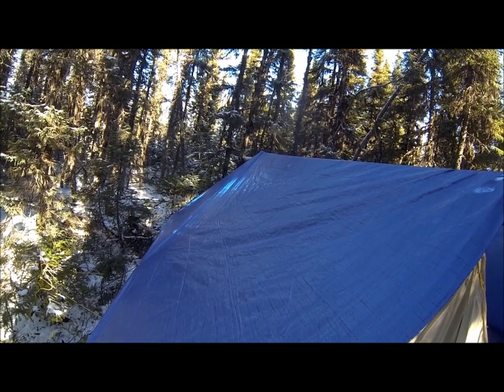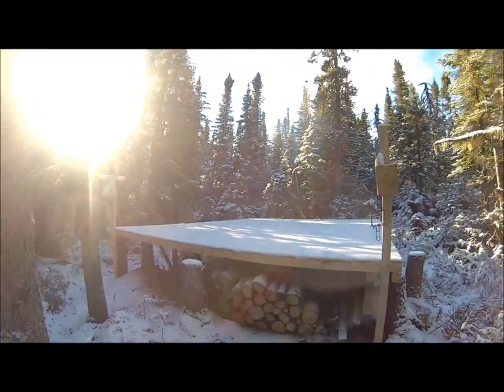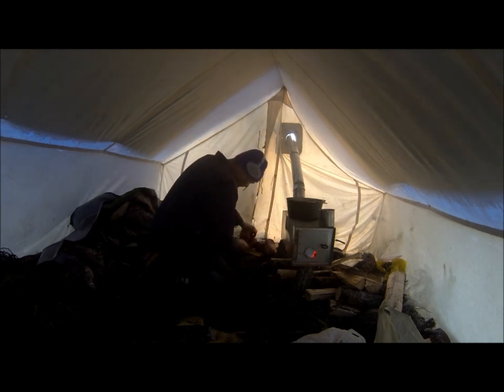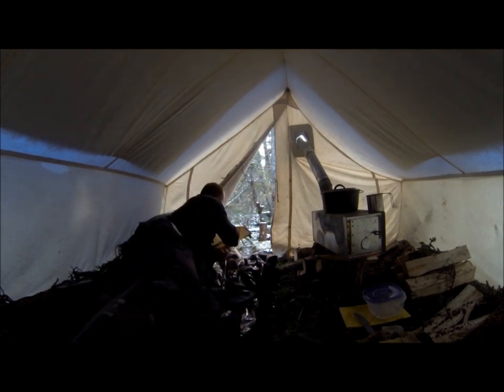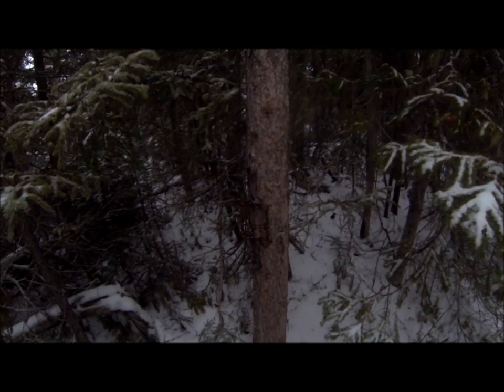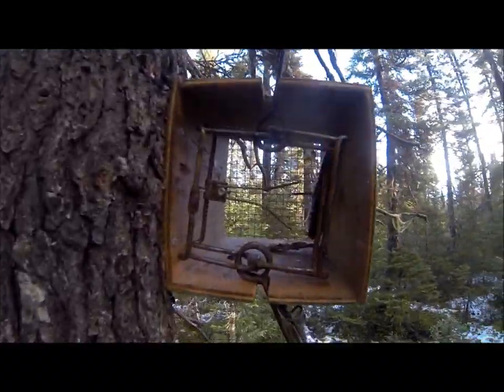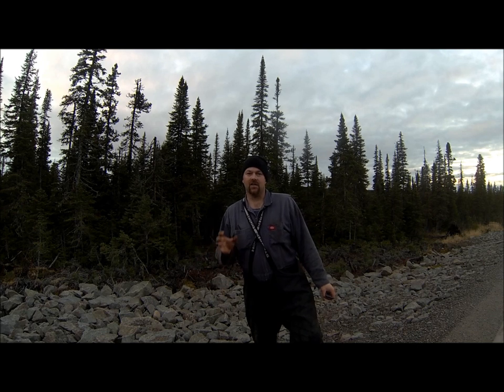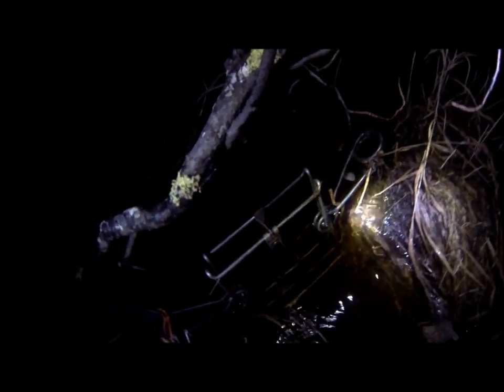Setting Marten Traps & Cabin Update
First two days of marten trapping & some updates.  Base camp for marten trapping, trappers cabin update, setting marten traps on opening day & ends with a nice otter catch.  Plus plans for the upcoming season & much more ..!!